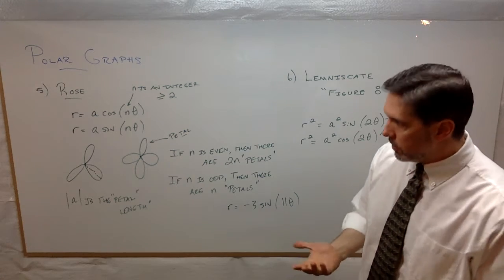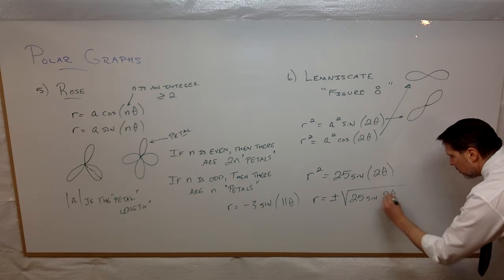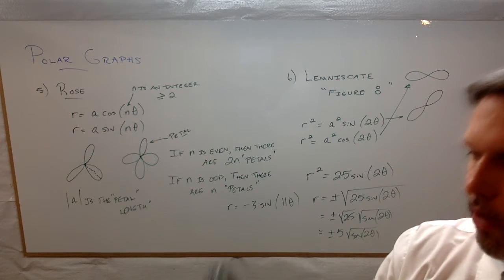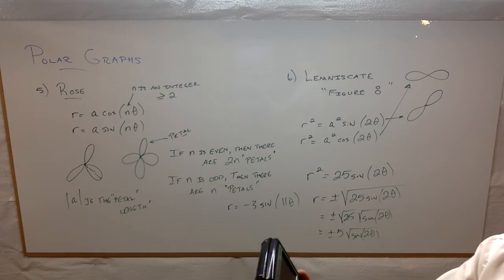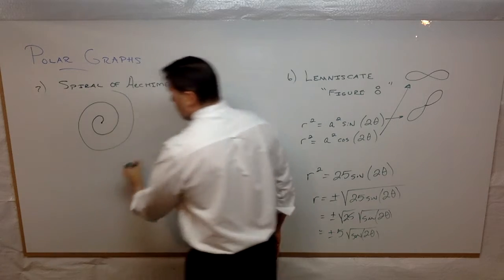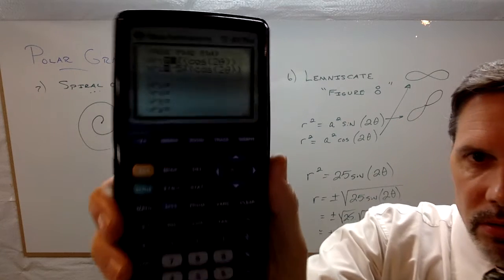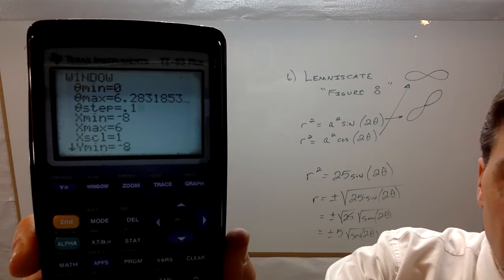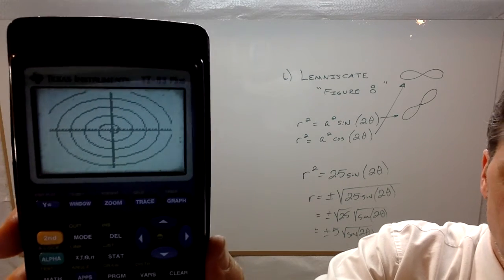TRIG Polar Graphs Part 5